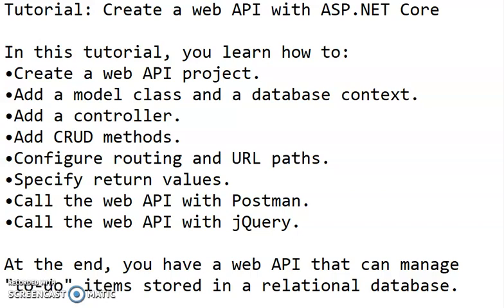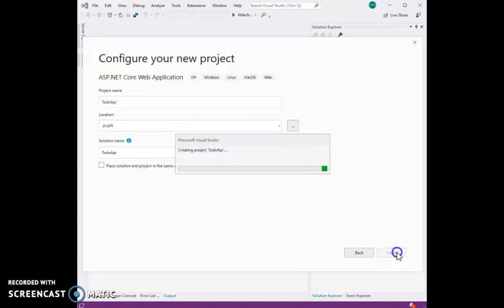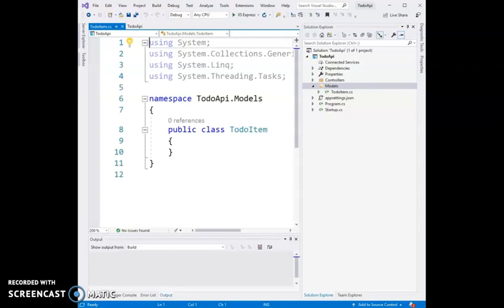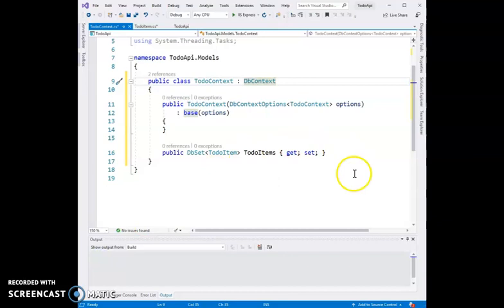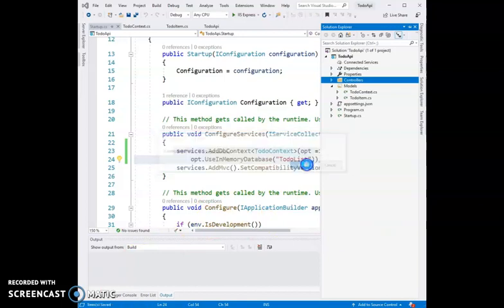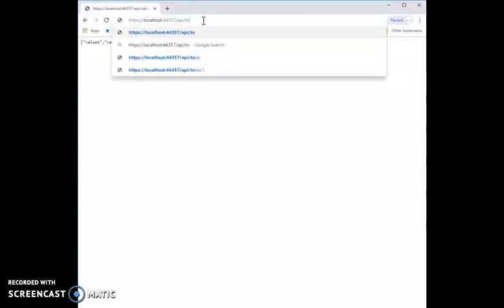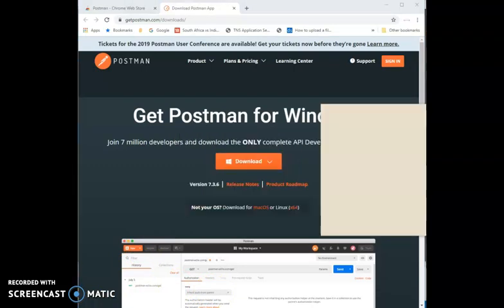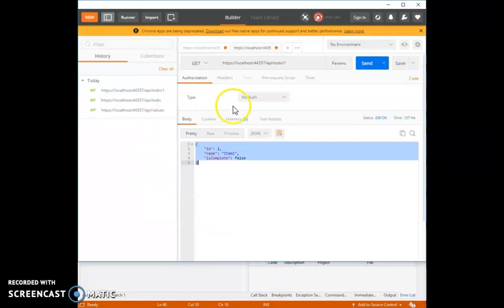1. Create ASP Net Core Web API Part 1